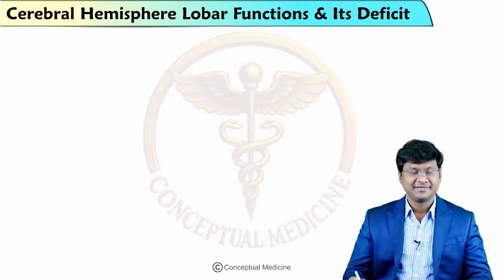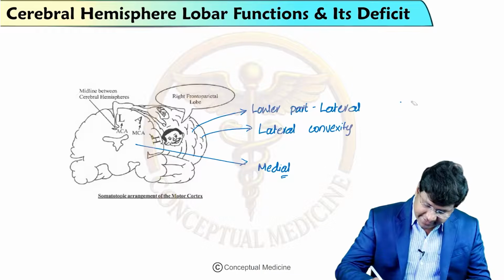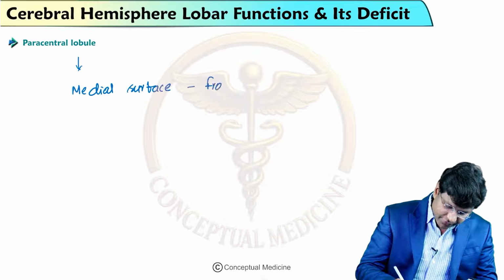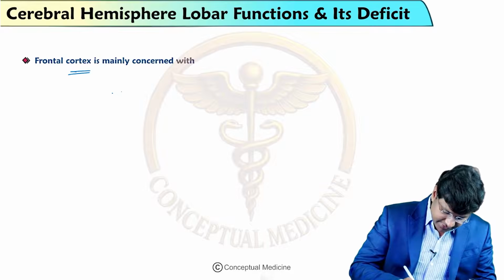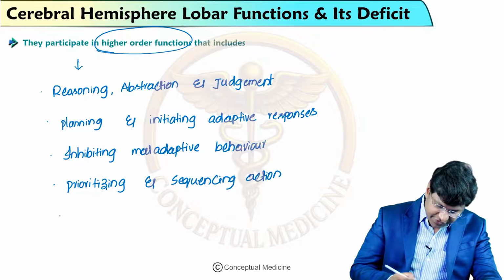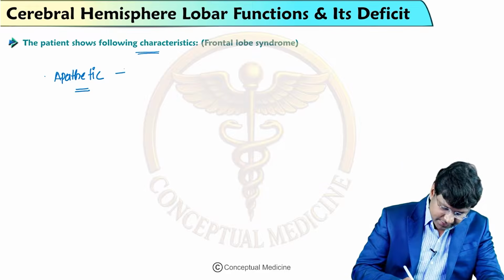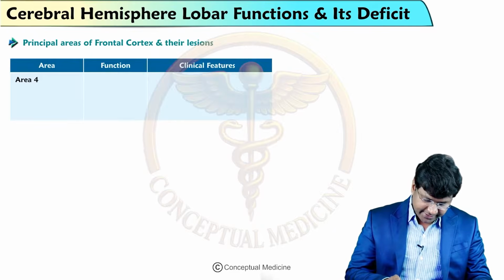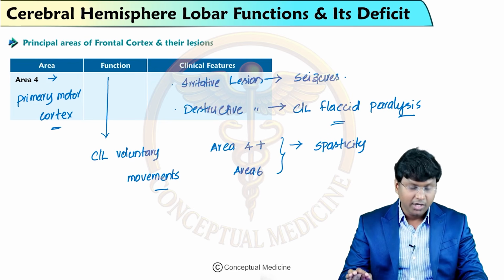26. Cerebral Hemisphere Lobes & Deficits 🧠🗺️ | Internal Medicine USMLE Step 2 CK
Cerebral Hemisphere Lobes & Deficits 🧠🗺️ | Internal Medicine Internal Medicine

The cerebral hemispheres are functionally divided into four major lobes — frontal, parietal, temporal, and occipital — each responsible for specialized neurological functions, making their localization and associated deficits a high-yield topic for USMLE Step 2 CK and Internal Medicine. The frontal lobe governs executive function, motor planning (precentral gyrus), Broca’s area (speech production), personality, and judgment, with lesions causing contralateral hemiparesis, expressive aphasia, disinhibition, or abulia 😐🗣️. The parietal lobe handles somatosensory processing, spatial orientation, and awareness, where damage results in contralateral hemisensory loss, neglect (usually right-sided lesion), or Gerstmann syndrome (left-sided lesion: agraphia, acalculia, finger agnosia, left-right disorientation ✍️➕🧠). The temporal lobe is key for auditory perception, memory (hippocampus), and Wernicke’s area (language comprehension) — damage leads to receptive aphasia, visual field defects (superior quadrantanopia), and memory loss 📚🔊. The occipital lobe, primarily visual, when injured causes contralateral homonymous hemianopia with macular sparing. Integrating neuroanatomy with clinical cases (e.g., stroke, trauma, tumors, encephalitis), this video prepares you to localize lesions, interpret deficits, and answer neuro questions with confidence in USMLE Step 2 CK and wards.